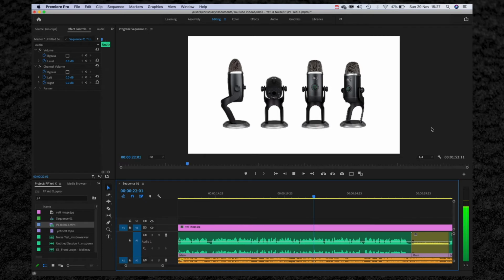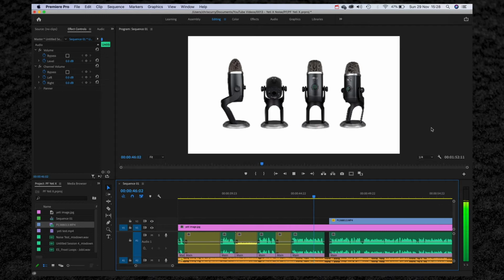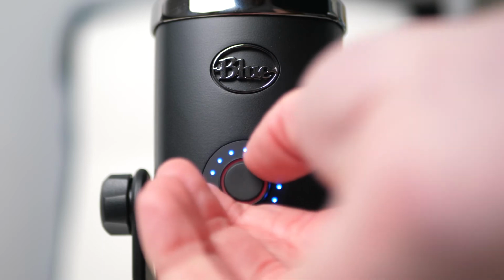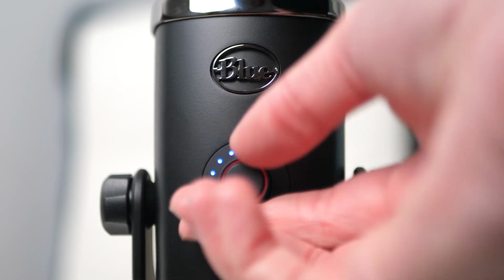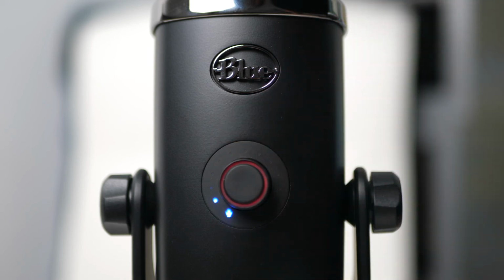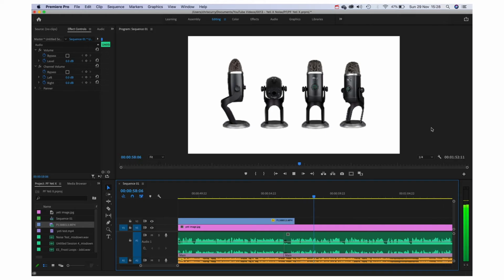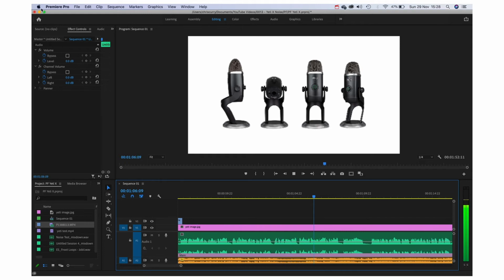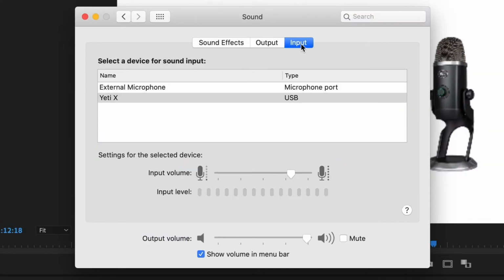Blue Yeti X Background Noise Fix for Mac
In this quick video, I'll show how to reduce the background noise of your Blue Yeti X microphone in a few simple steps.

► Equipment List

Microphone
- Blue Yeti X
- Blue Yeti X Shock Mount
- Windscreen for Blue Yeti X
- Mic Stand

Laptop
- Apple MacBook Pro
- MOKiN USB adapter for Mac

Camera
- Camera GH5
- 12-60mm Lens